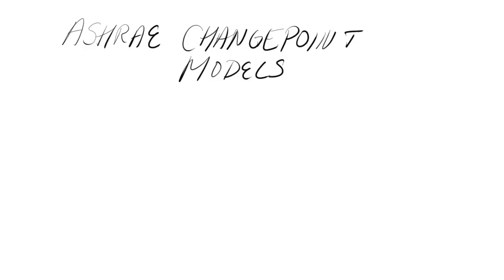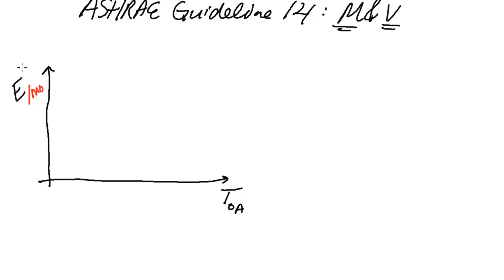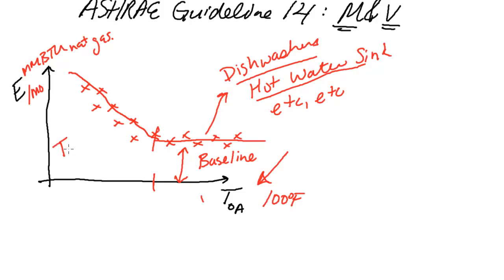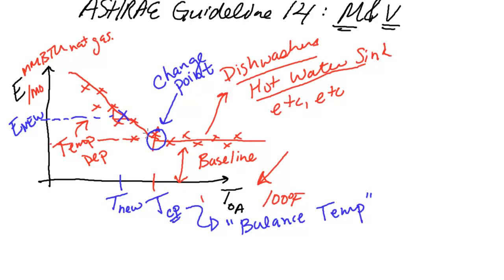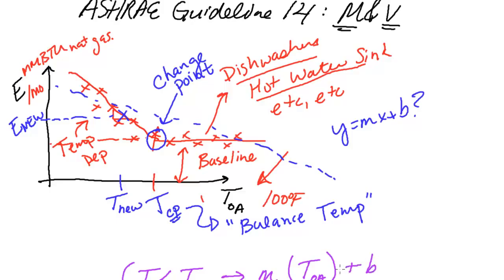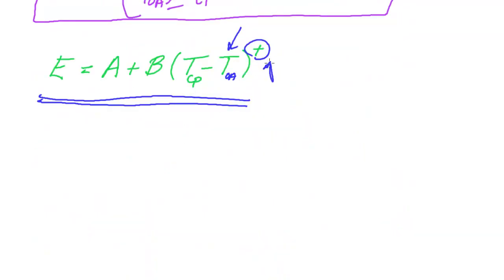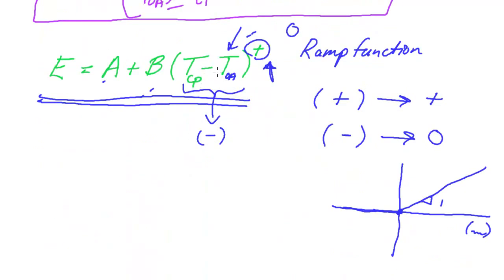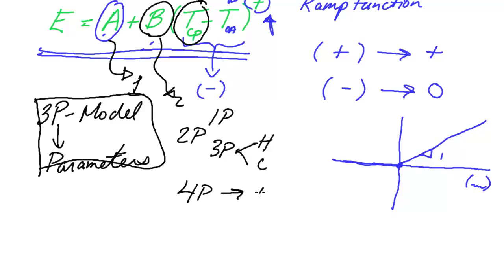Introduction to Change Point Models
Describing the form and nomenclature of linear change point models for estimating whole building energy electricity use.